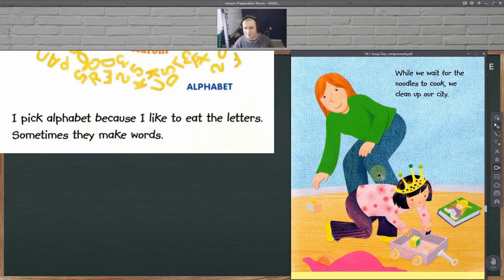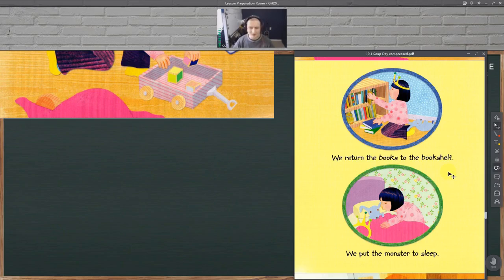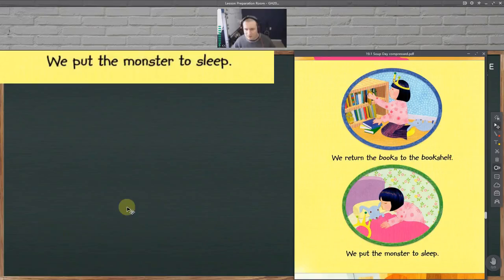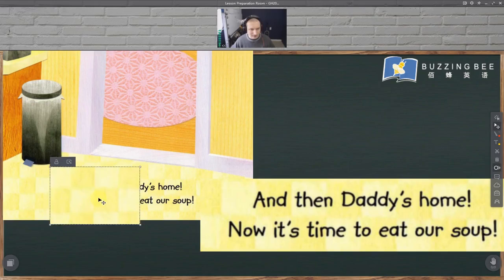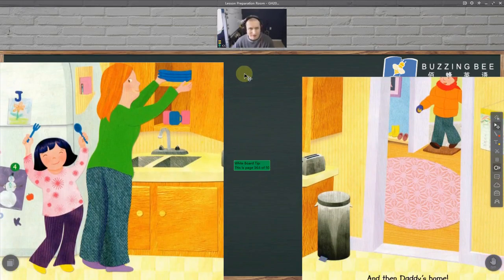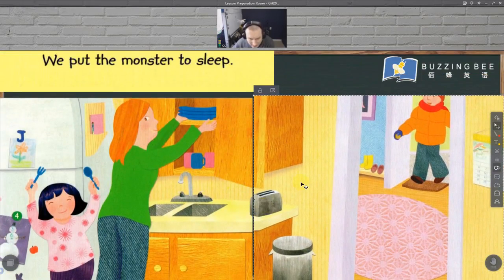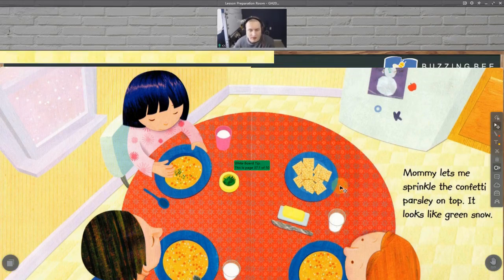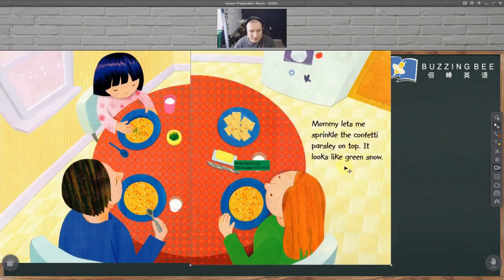Finesse with PDFs and image content in Classin - Making EDB files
The native Classin PDF viewer doesn't have zoom. This makes small text nearly unreadable.
The best approach is to take screen shots and paste them into your EDB as images.
Getting the images perfectly sized and placed takes a bit of finesse. I cover the techniques and best practices that make it possible to get the best results.

An alternative to using Classin is to use screen sharing and then use MS Word as your "blackboard"
MS Word actually is a far superior blackboard because content will be pushed downward if you add something above it. It's extensible. Extensible means that something can be added on to or extended.

All lesson materials should be extensible so that it's easy to add improvements. Ideally, material will see improvements during each class, and each teacher will be able to make contributions. Most ESL training centers lock their material down so tightly that it's impossible for foreign teachers to improve on the content. You have a language master right at your fingertips, and you won't let them help your business (stupid, right?)